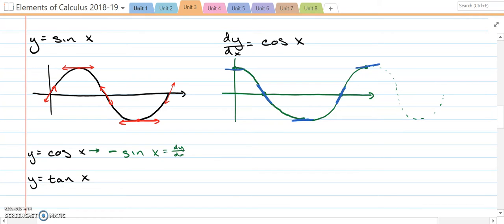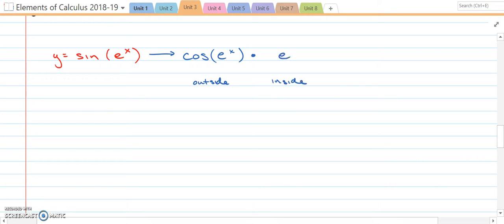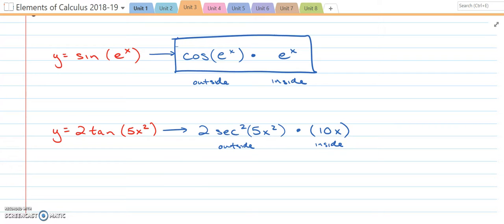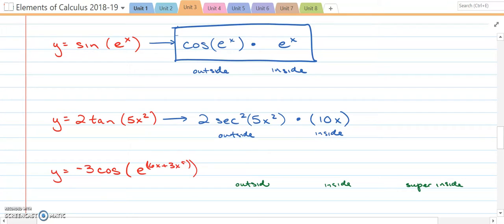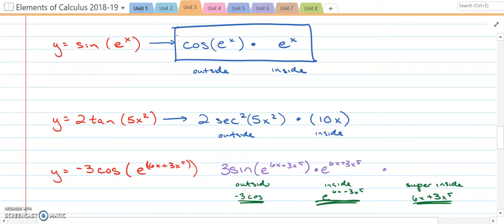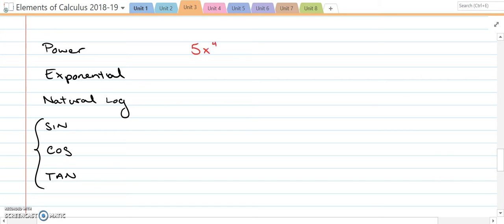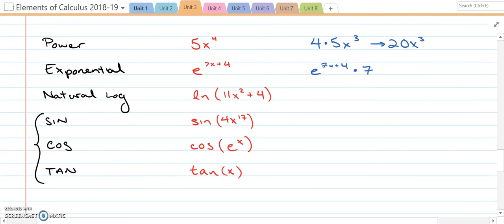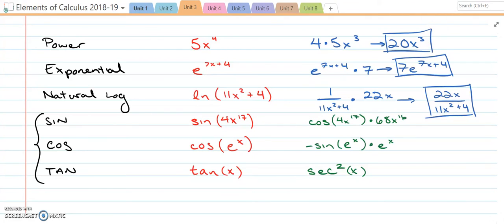Non Polynomial Derivaties Pt 2